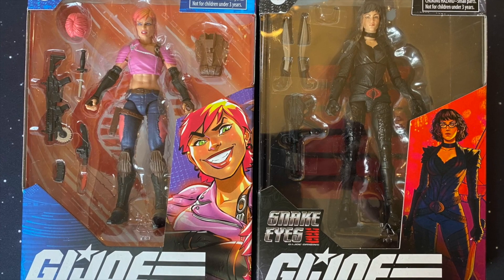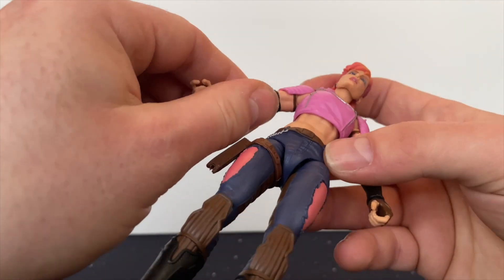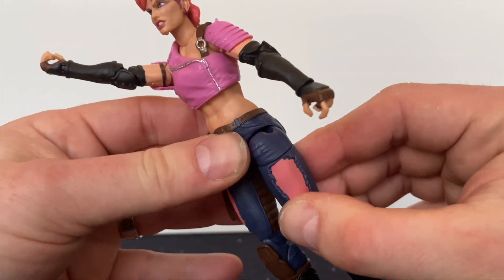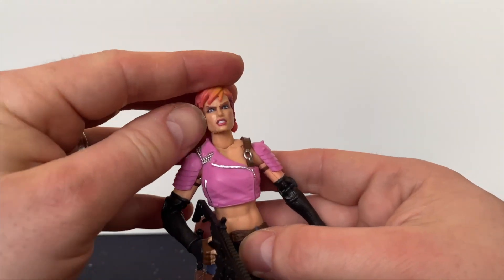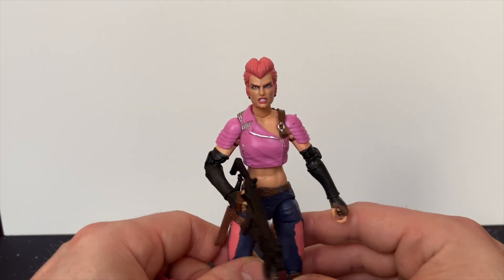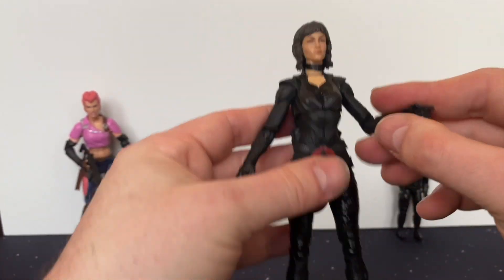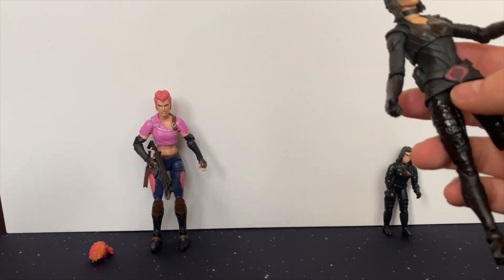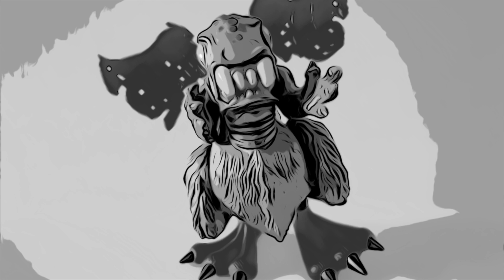Masters Of Disguise - Unboxing Zarana & Baroness | G.I. Joe Classified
Opening two of my latest G.I Joe Classifieds - the Dreadnok Zarana and movie version Baroness.